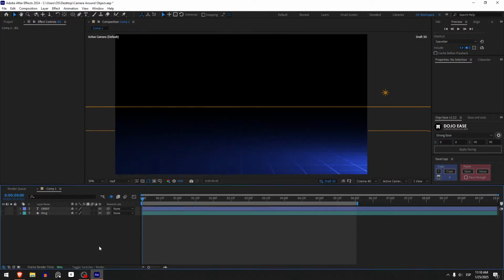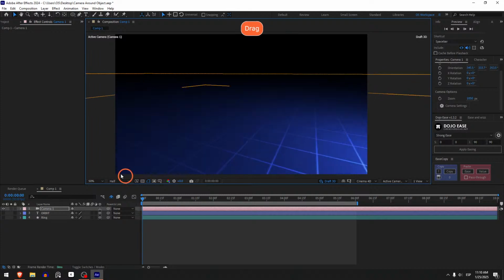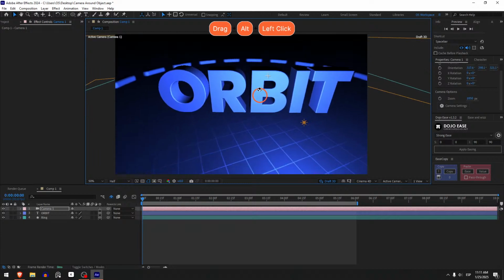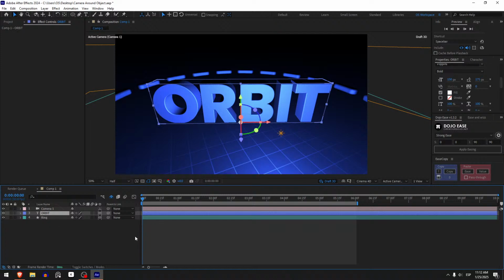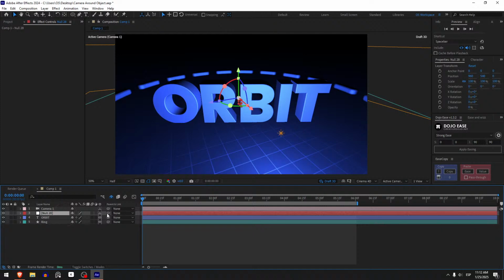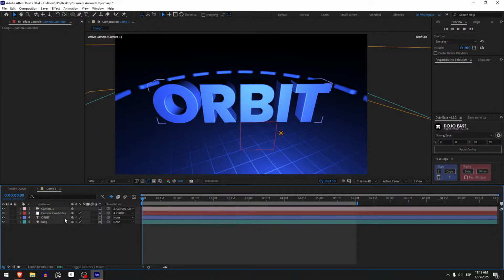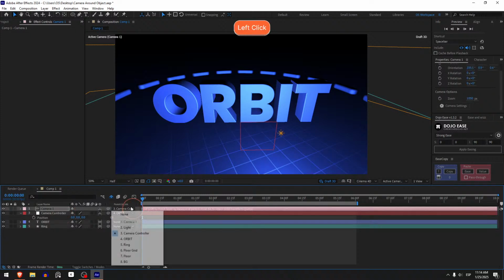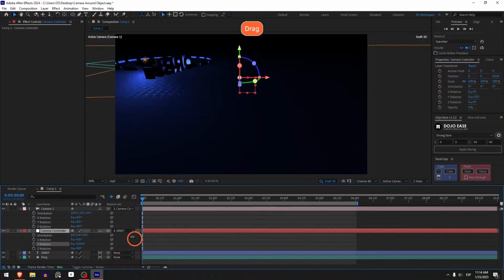Camera Around Object | 25/365 After Effects Tutorial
How to make a camera rotate around an object in after effects, super easy